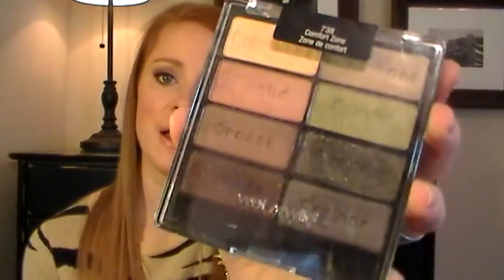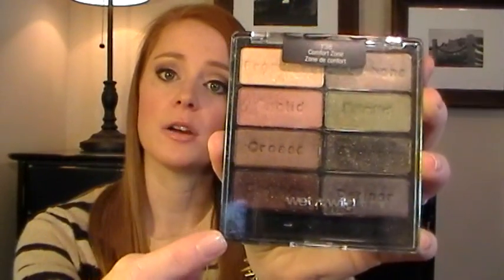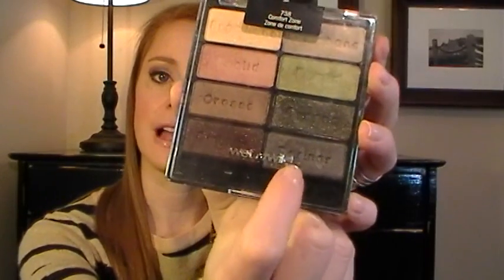TAG: My Go To Makeup Look (Mendi)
Products Mentioned:
L'Oreal Youth Code BB Cream in Light
Maybelline Instant Age Rewind in Brightener
Korres Anti-Aging Eye Primer
LORAC PorePerfection Baked Perfecting Powder in Light
Sigma Duo Fiber F50
Too Faced Chocolate Soleil Milk Chocolate Matte Bronzing Powder
Sigma Large Powder F30
Tarte Amazonian Clay 12-Hour Blush in Exposed
Sigma Large Angled Contour F40
Wet N Wild Color Icon palettes in Comfort Zone, I'm Getting Sunburned, Walking on Eggshells, Knock on Wood, Sweet as Candy and The Silent Treatment
Sigma Large Shader E60
Sigma Medium Angled Shading E70
Stila Smudge Stick Waterproof Eye Liner in Damsel
Benefit They're Real Mascara
Revlon Brow Fantasy in Brunette
ChapStick
Maybelline Color Whisper in Some Like it Taupe

Please let us know what some of your favorite products are in your "go to makeup look."

On my nails: Essie Nude Beach